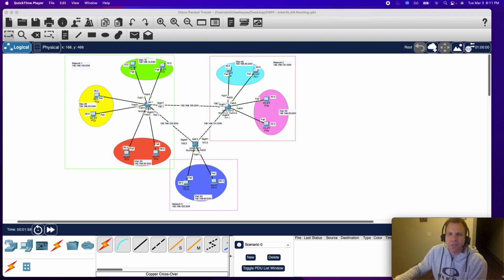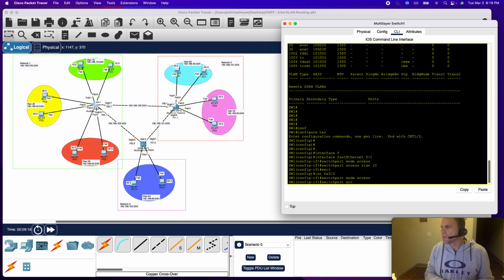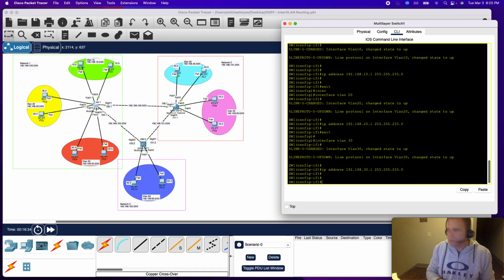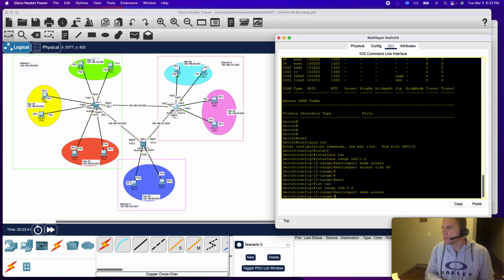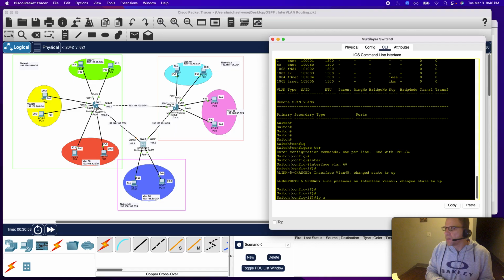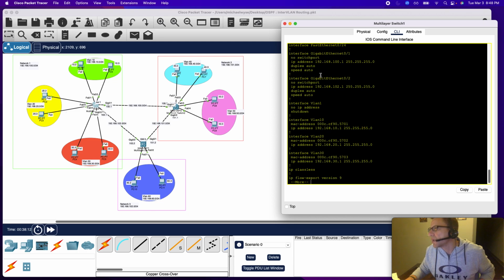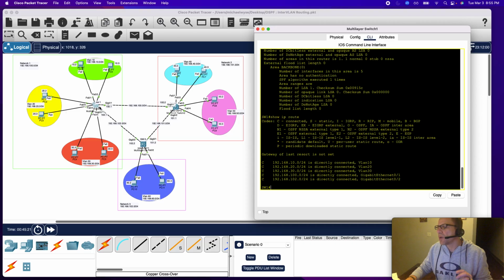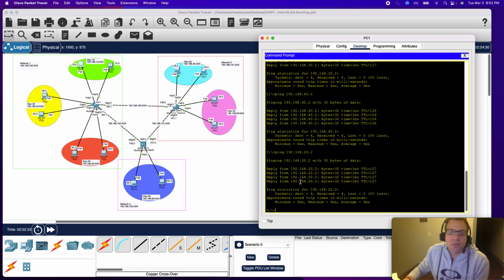OSPF:InterVlan routing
Here is an example of a OSPF/Inter-VLAN routing using packet tracer.
Configuring Layer 3 Switches for VLANs, Inter-VLAN, and OSPF Routing.
Explaining CLI commands as I go through the configurations.